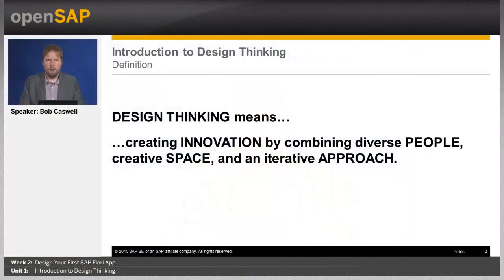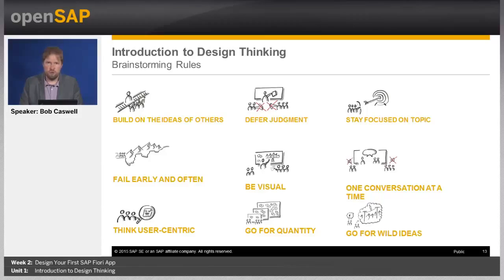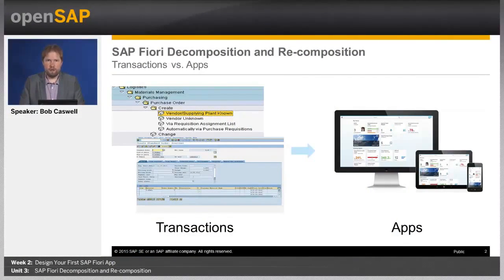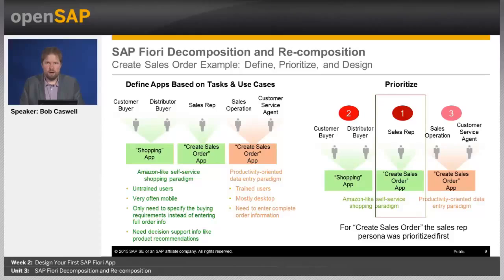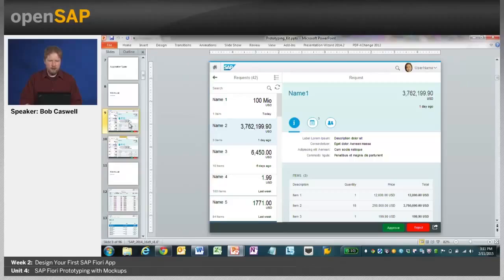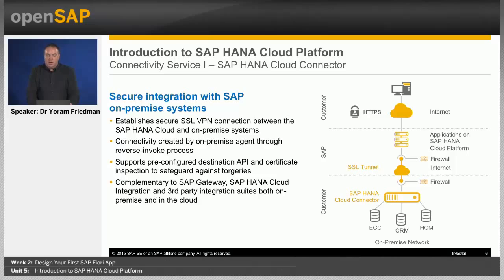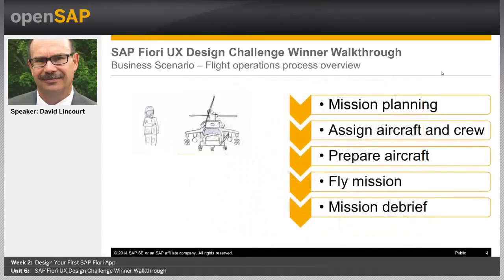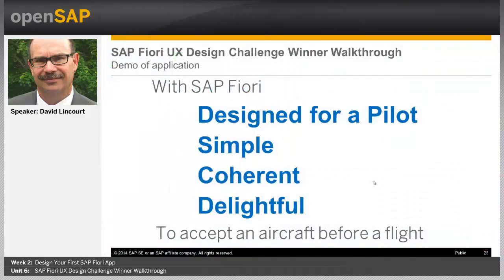Build Your Own SAP Fiori App in the Cloud Week2